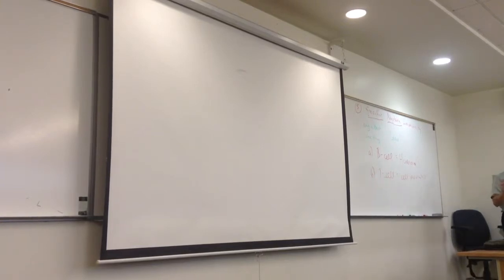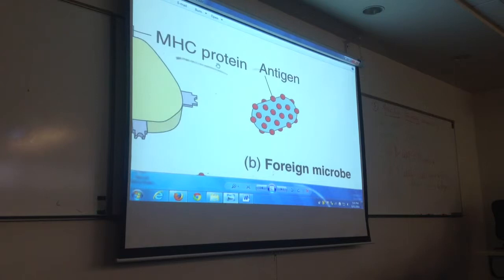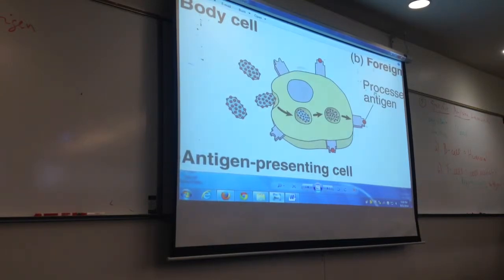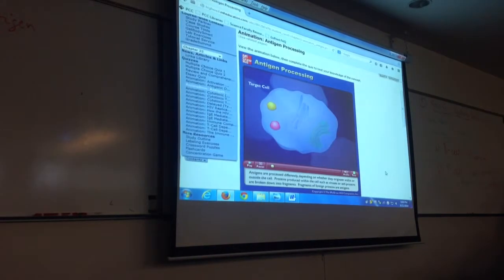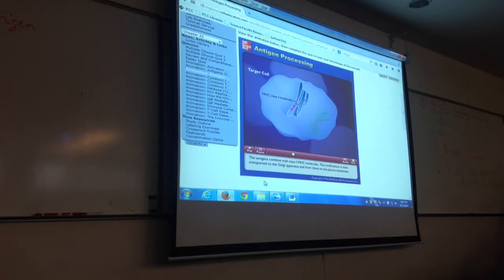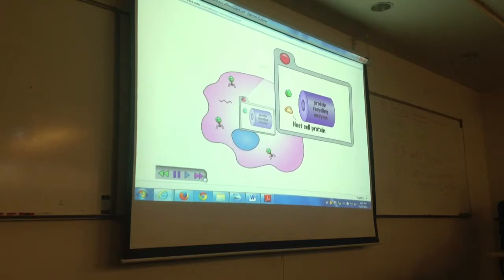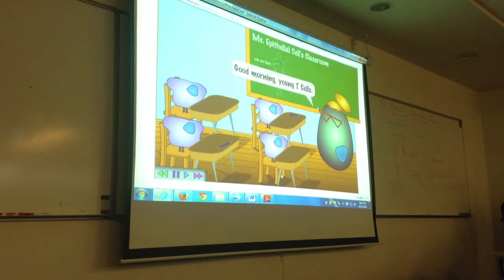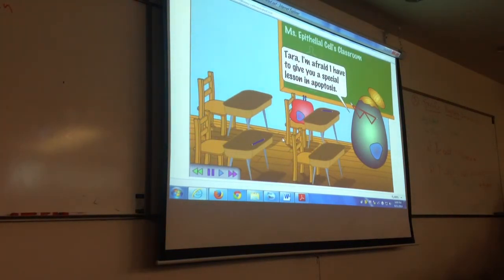Jonathan Christie PCC 232: Class 15: Aug 11, 2014: Part 1 of 3: Specific & Adaptive Immunity